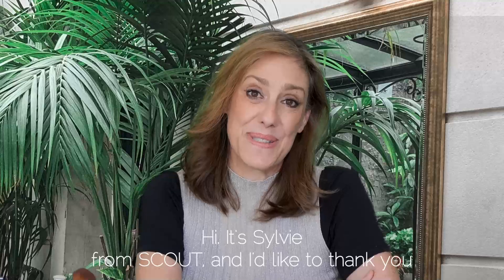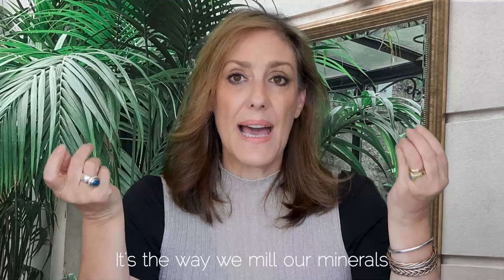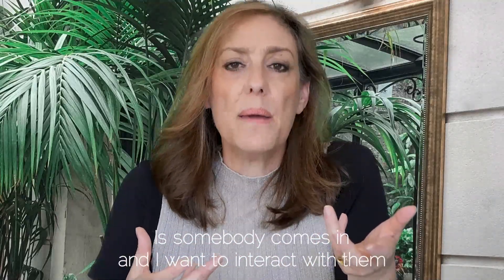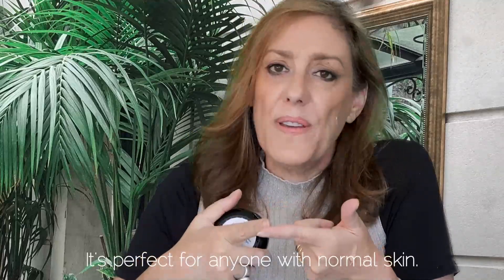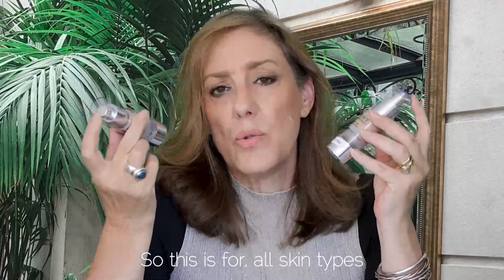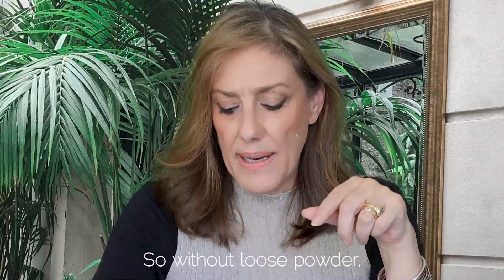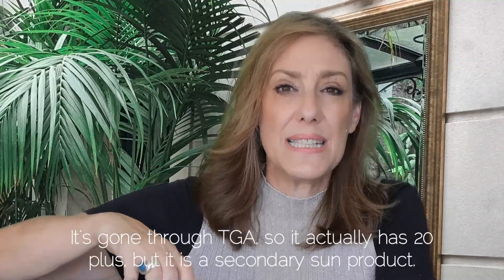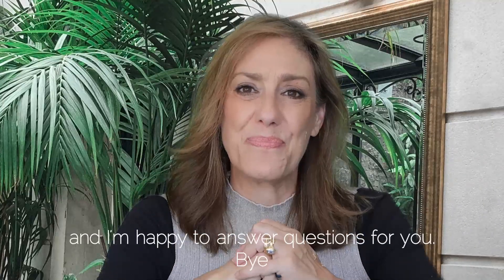SCOUT Makeup Training for Foundation & Blush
This video is about how to sell makeup!

I know product training is important to you and your staff are very busy so we have put together some online training videos to help you introduce and more importantly sell SCOUT to your clients.

 All SCOUT products have videos on their benefits and how to use them.

Over the next few weeks we will be sending out training videos of the different Makeup range components, Skincare and Nail polish.

It only takes 15 - 30 minutes of viewing for me to introduce SCOUT to your staff and explain the features and benefits and great value our products represent.

Simple, easy, tips to engage with your clients, so they walk away with the right product for them.

First cab off the rank is our Training Video shoot of our Foundation package including our Blush+Bronzer+Contour palette. Simply click on the link below to access the training.

 I give plenty of tips and tricks and stories about how makeup can make your customers look good and feel great. Keep the link on file so any new staff can be quick and easily SCOUT trained.

Reply to this email with any questions you would like answered and I will call you!

We are proud to be Australian, Certified Organic, Vegan & Cruelty-free